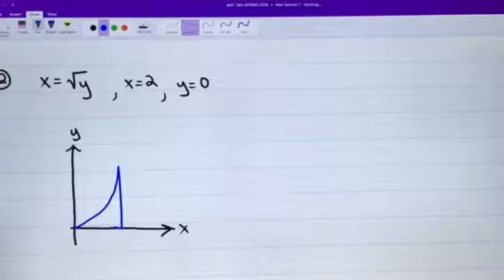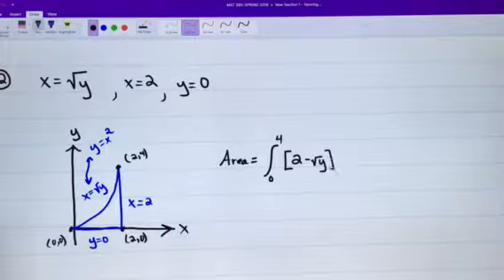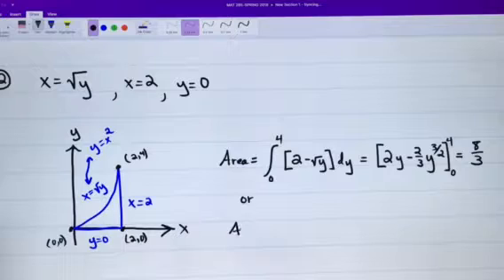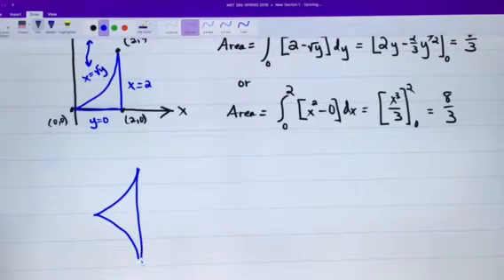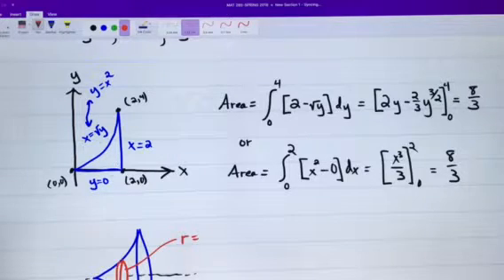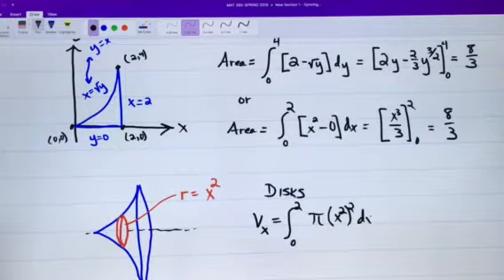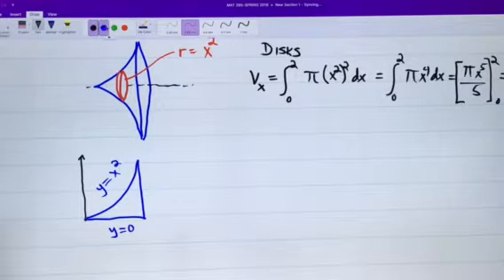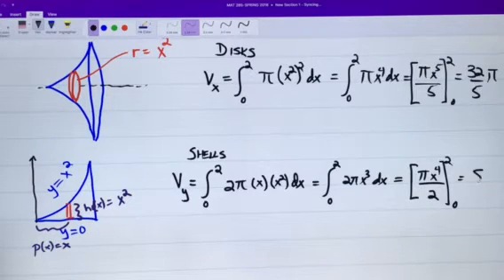MAT 272 TEST 1 REVIEW PART I #2